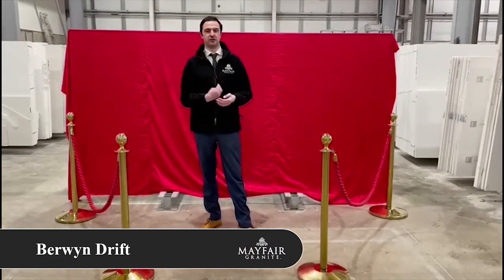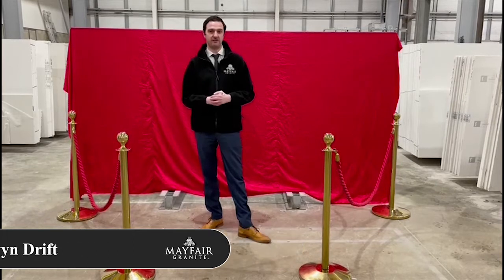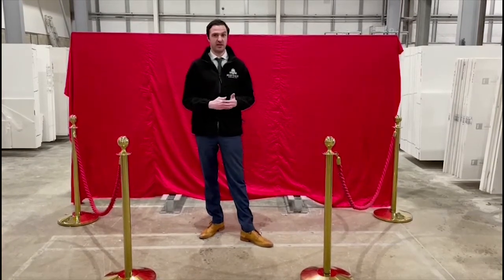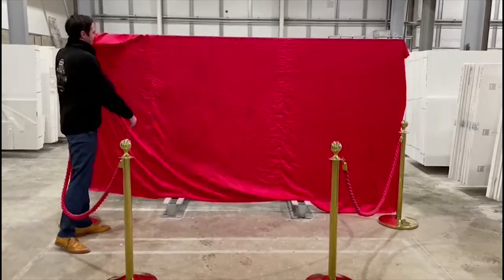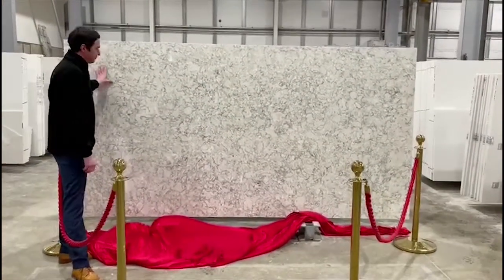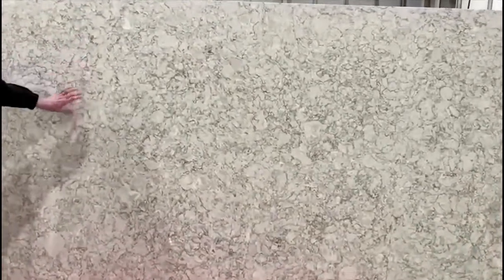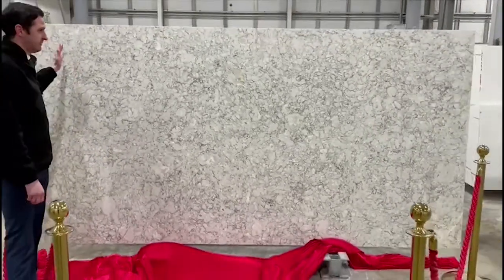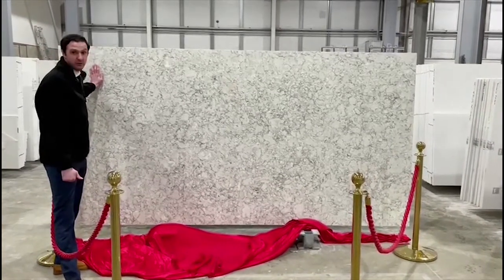Berwyn Drift Quartz by Mayfair Granite